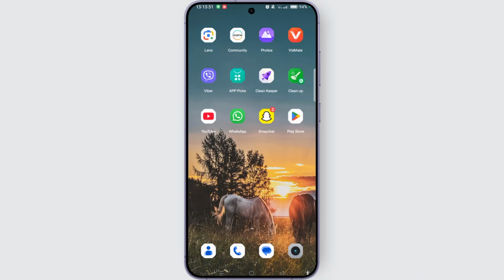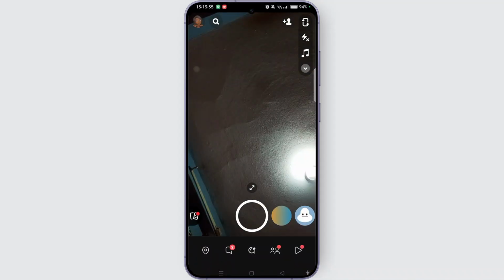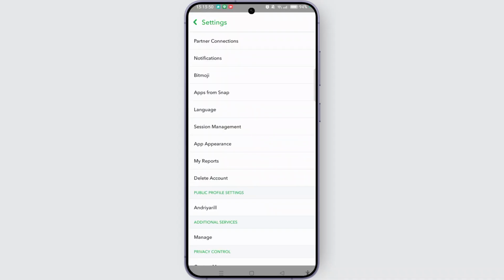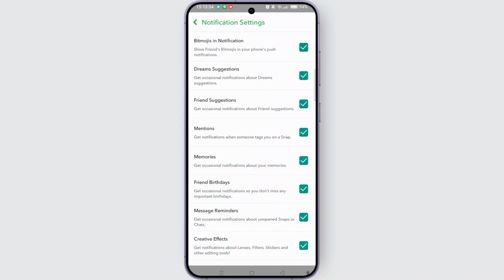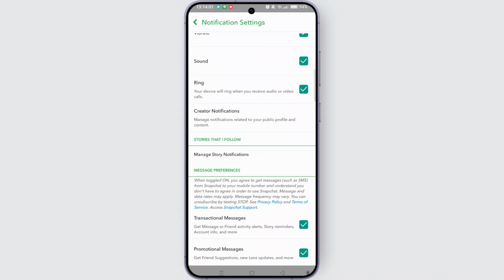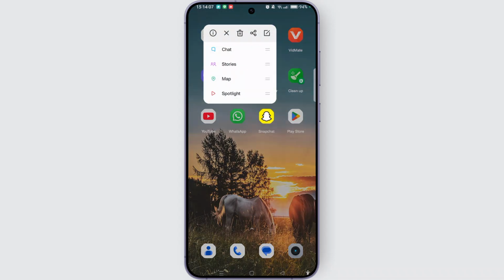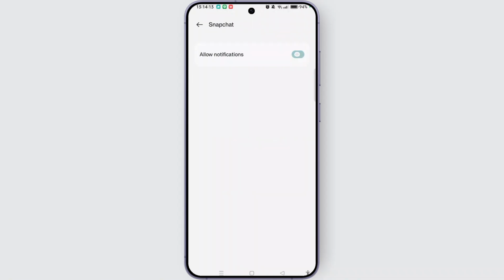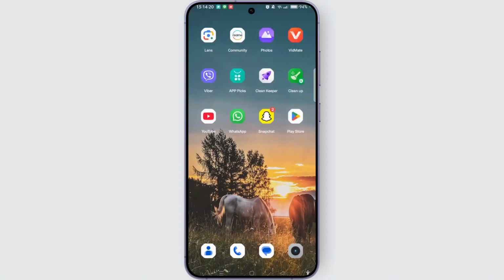How to Allow Snapchat Notification on Android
How to Allow Snapchat Notifications on Android

Want to ensure you never miss a Snapchat notification on your Android device? This video will guide you through the steps to allow Snapchat notifications quickly and easily. Whether you're asking, "How do I enable Snapchat notifications?" or struggling with missing alerts, this tutorial has you covered. Learn how to adjust your settings to receive notifications for snaps, messages, and updates. Watch now to see how you can allow Snapchat notifications on Android today!

Timestamps:
00:00 How to Allow Snapchat Notifications on Android
00:10 How Do I Enable Snapchat Notifications?